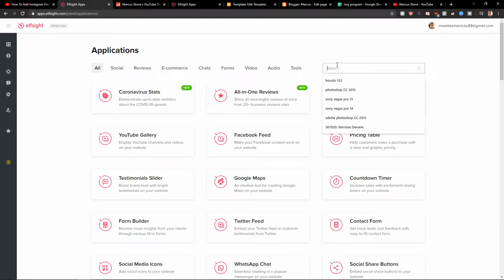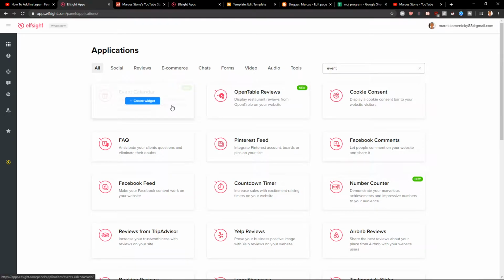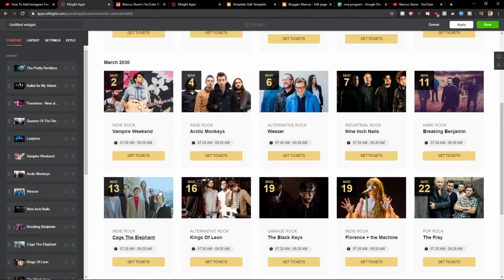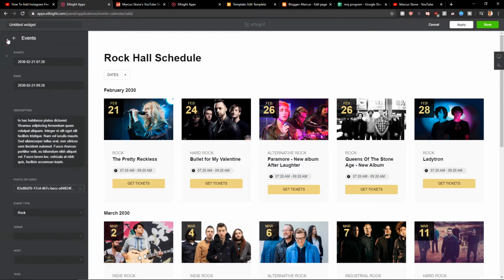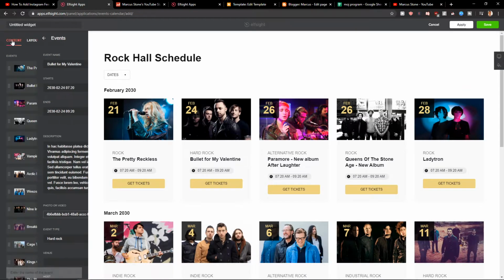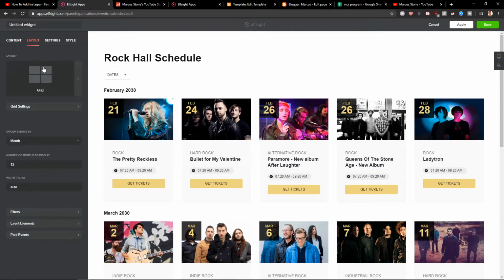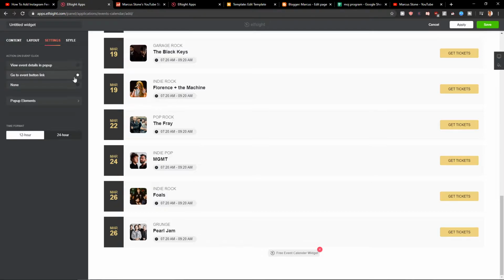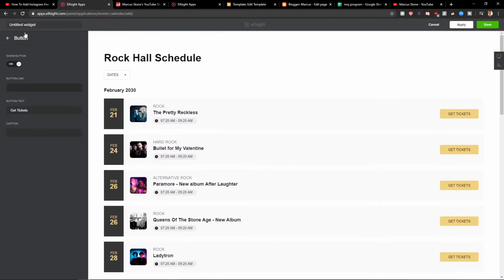How To Add Event Calendar Blogger